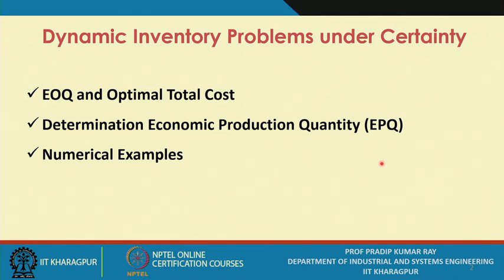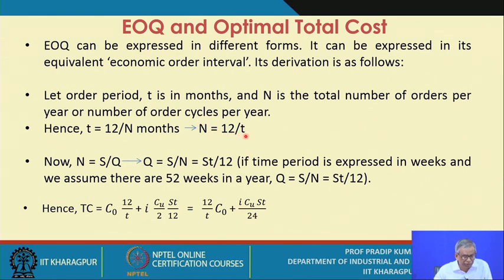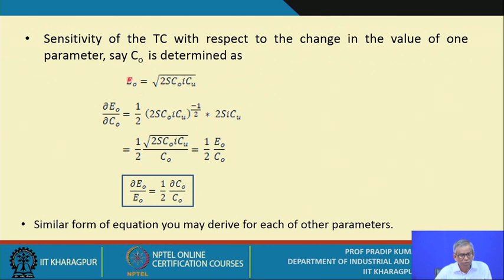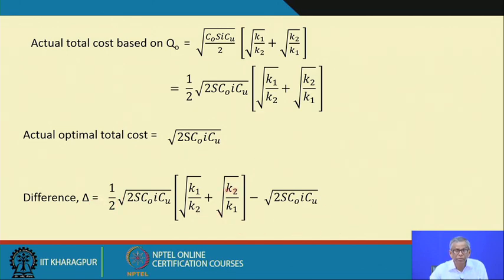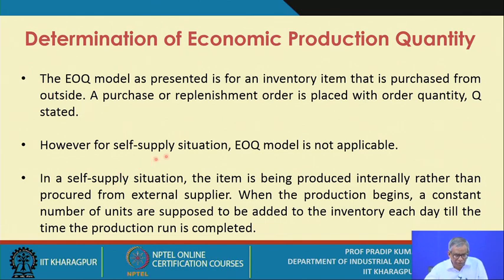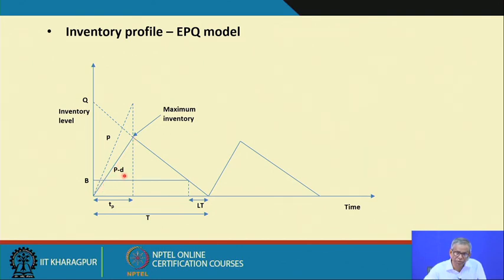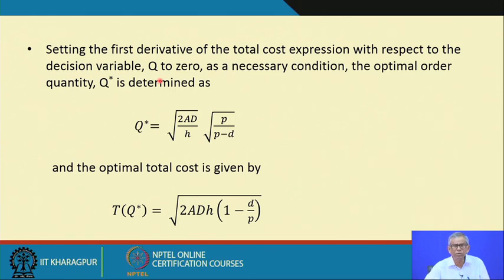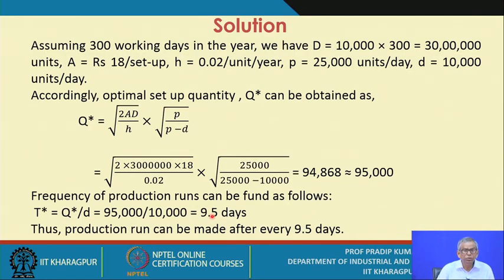Lecture 22 : Dynamic Inventory Problems under Certainty (Contd.)